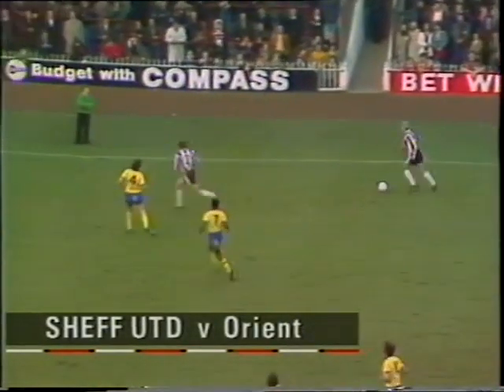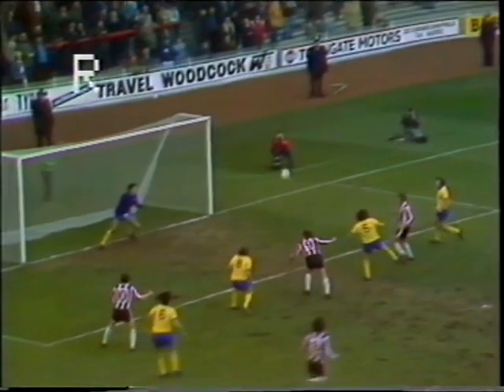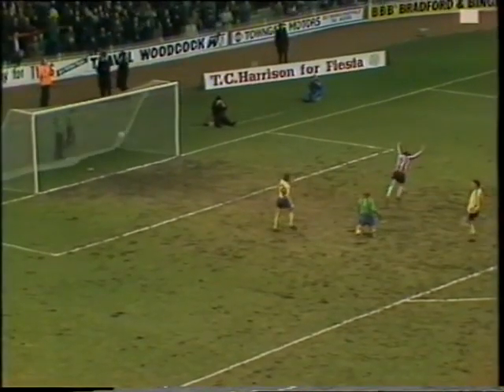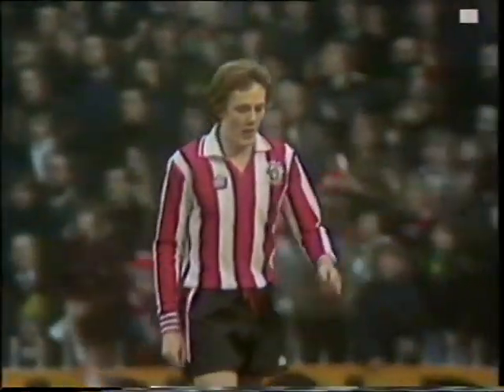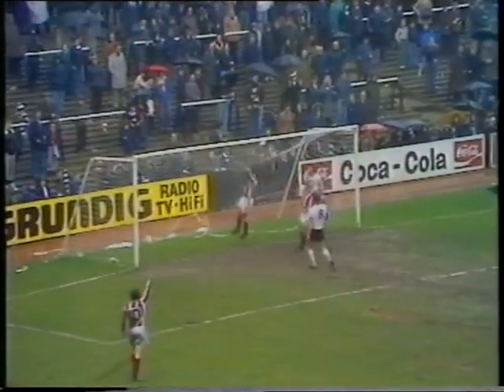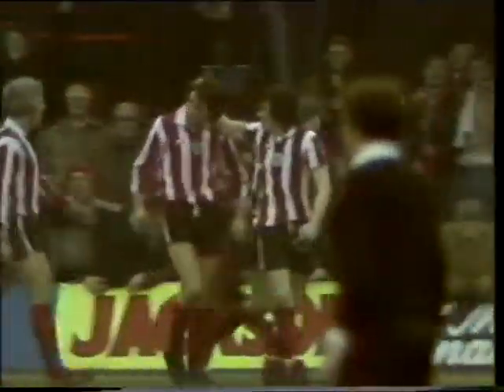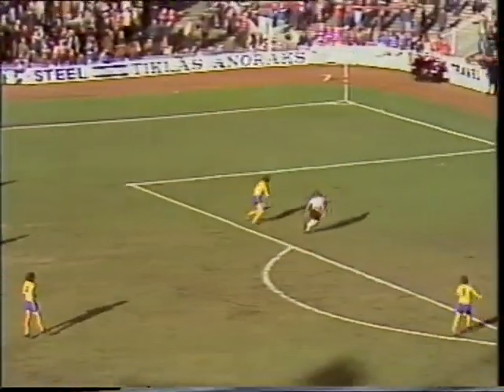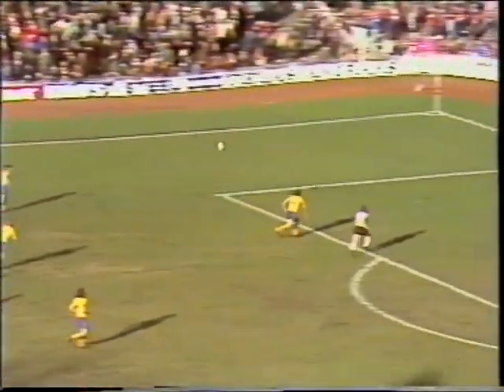Keith Edwards scoring goals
My eyes have seen the glory of Keith Edwards scoring goals ...